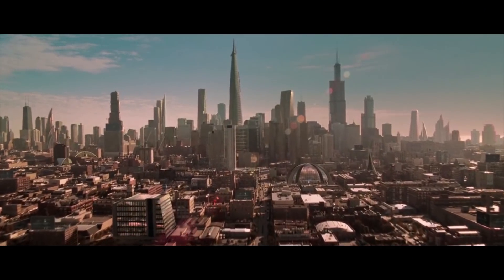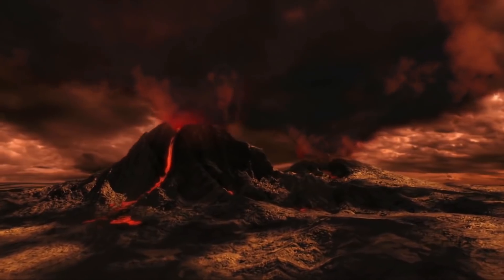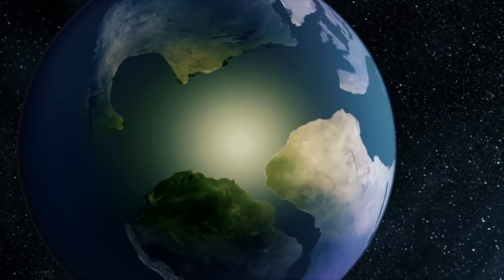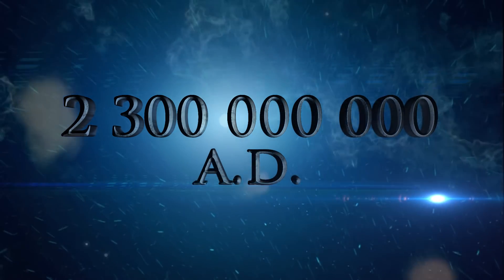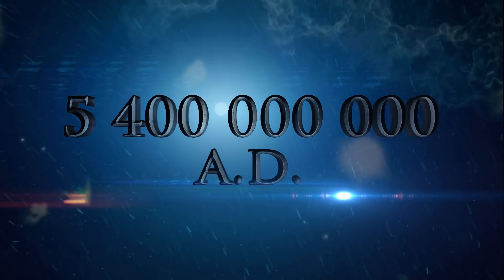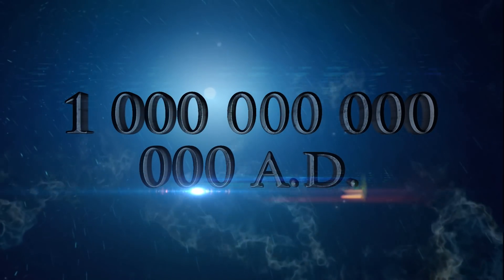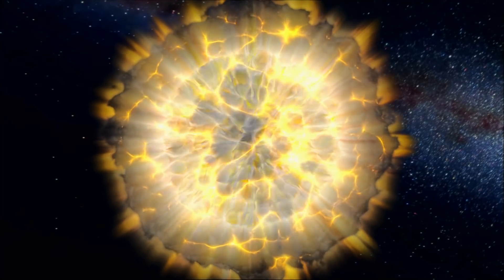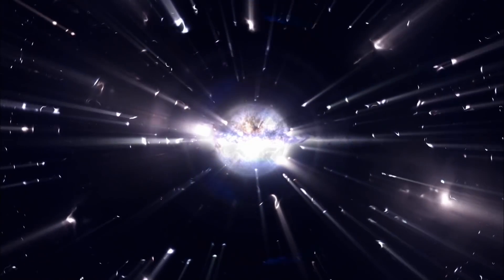What Will Happen In 1 Googolplex Years From Now?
Let's have a look at what science says will happen in 1 Googolplex Years From Now.

Imagining the future of humanity, our planet, and everything we hold dear in our corner of the cold dark Universe is typically the domain of science fiction, and we're usually only worried about the next few hundred years at best.

But what about millions and millions of years from now? What will happen then?